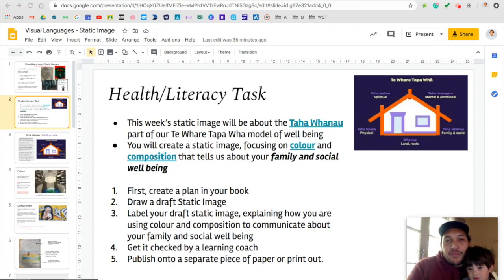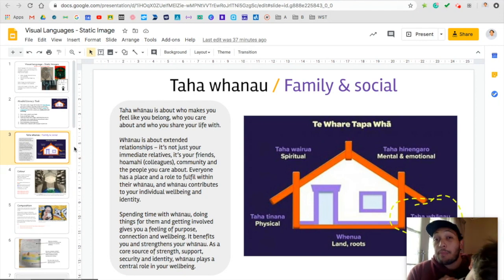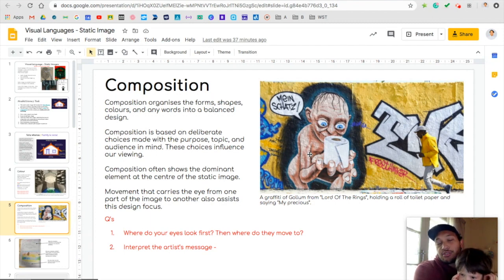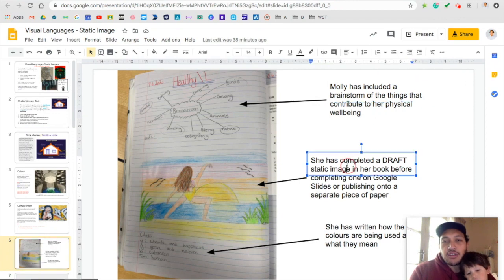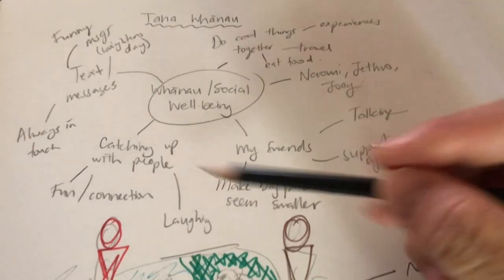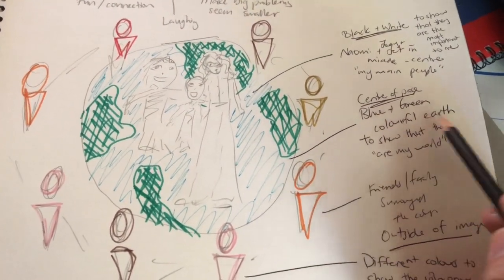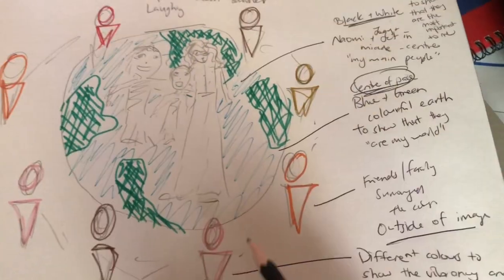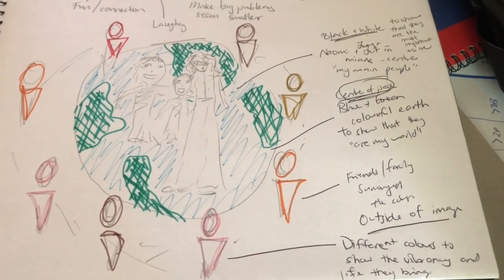Taha Whānau Static Image